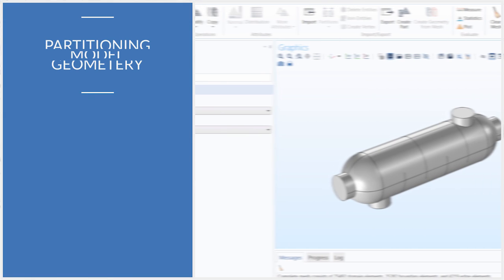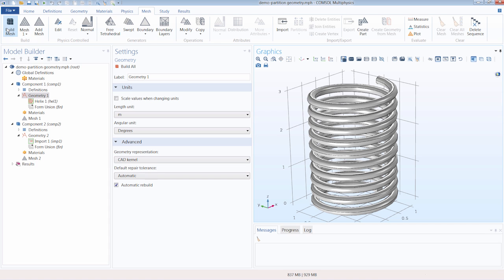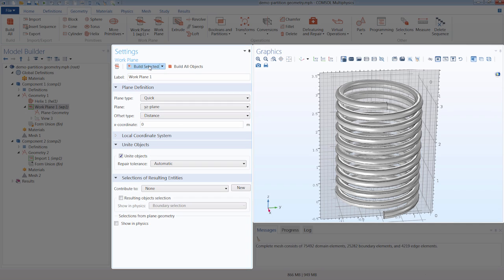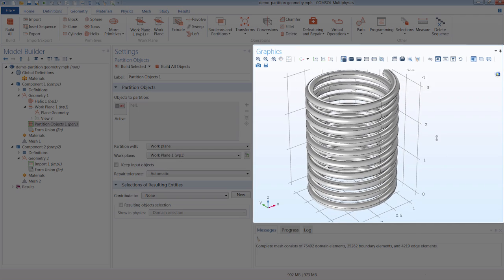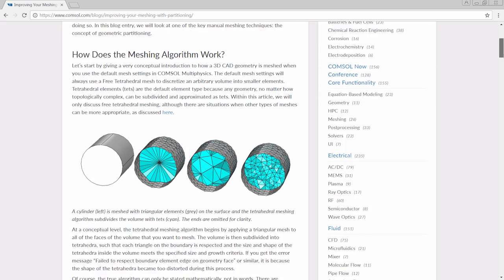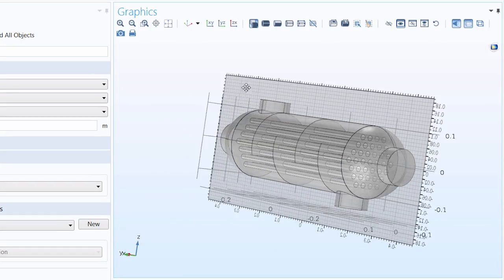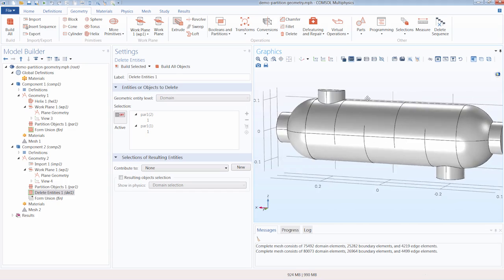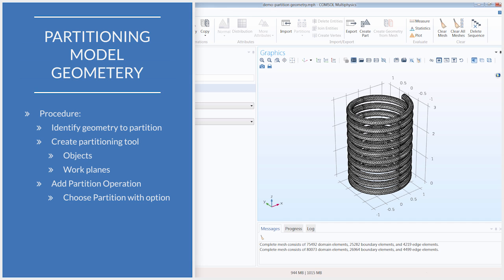How to Use Partition Operations in COMSOL Multiphysics®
In COMSOL Multiphysics®, you can easily split any geometric entity in your model by using Partition Operations. This functionality is useful when you want to improve the mesh in your model or simplify your geometry. It is also advantageous when you are working with geometries that are complex or contain high aspect ratios.

In this video, we use two examples to demonstrate how to partition a geometry. The first is for improving the mesh, while the second is for simplification and reduces the computational costs of a simulation. If you want to learn more about how partitioning a geometry can help you mesh and simplify your model, please refer to the following blog posts: